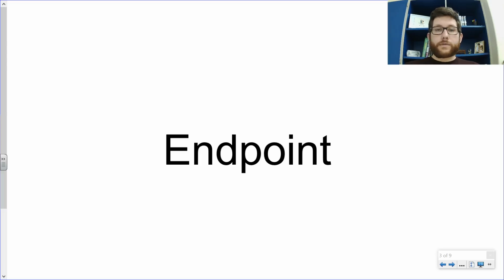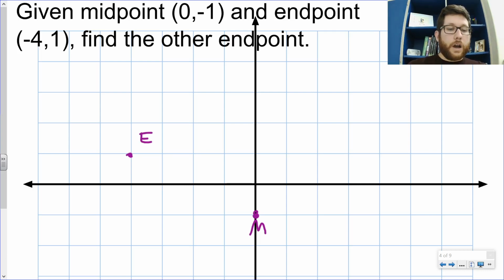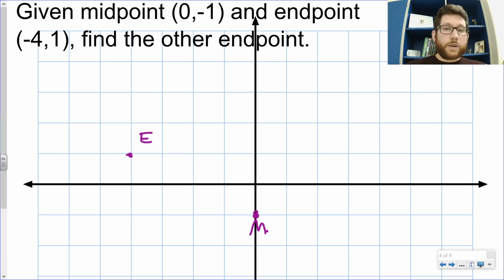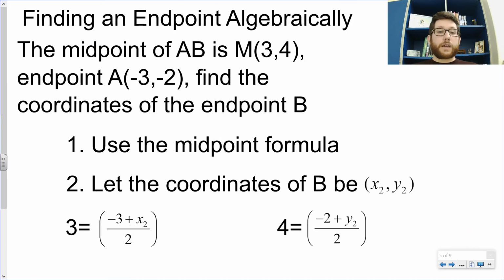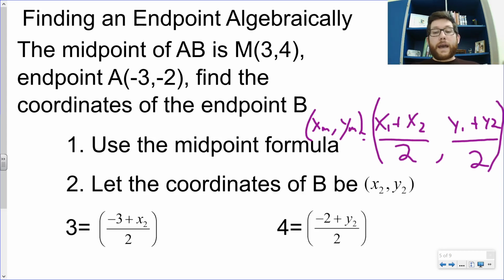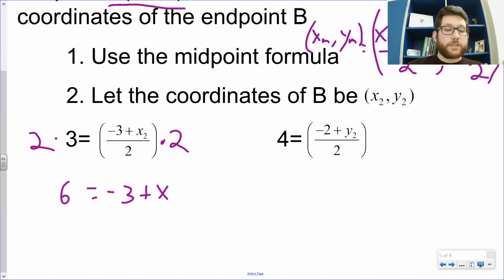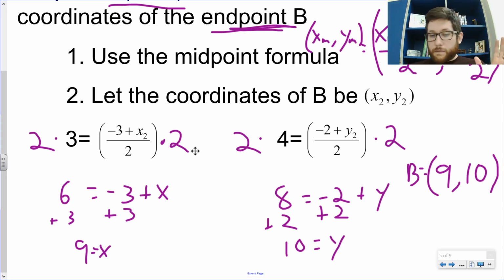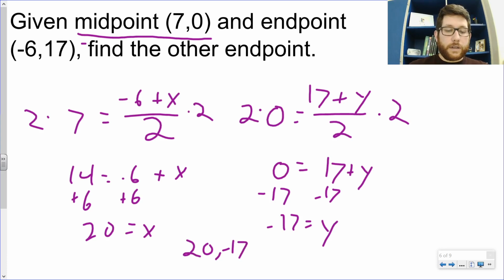Endpoint Formula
We solve for the endpoint of a segment given a midpoint and an endpoint. We look at what it looks like on a graph and how to solve for endpoint using the midpoint formula.